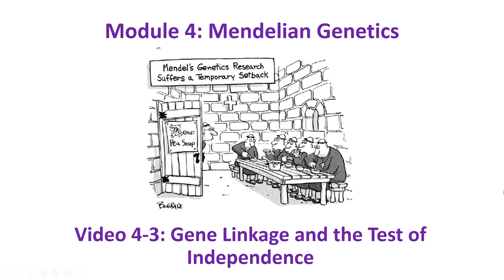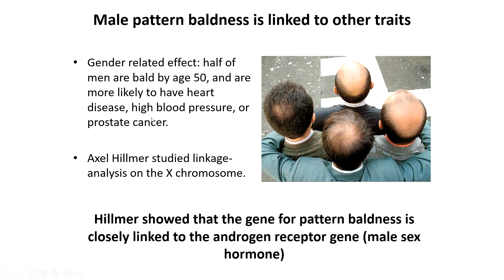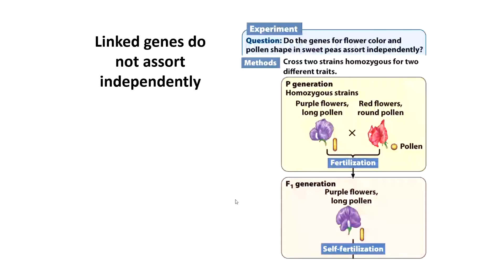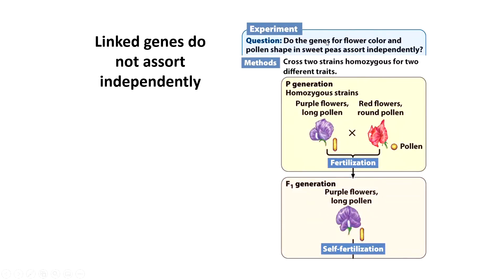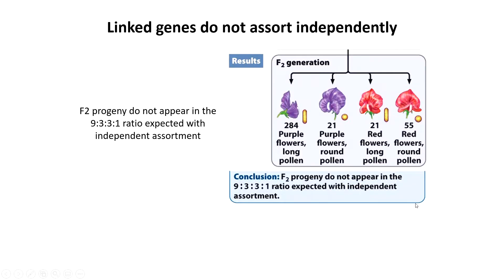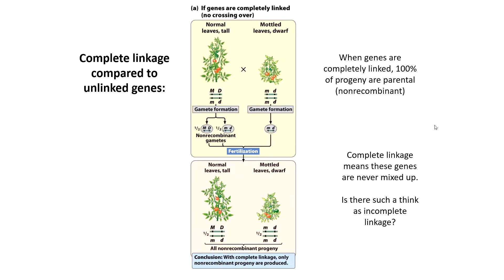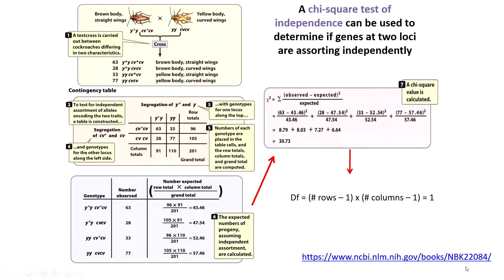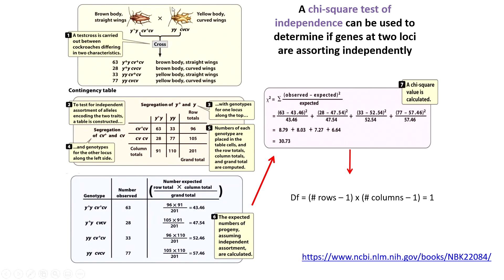BIO332 Video 4 3